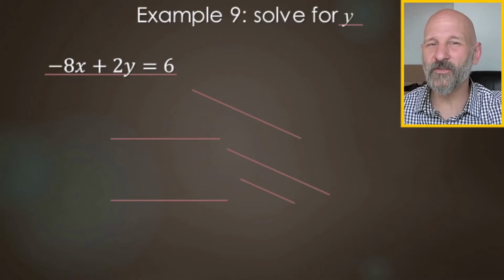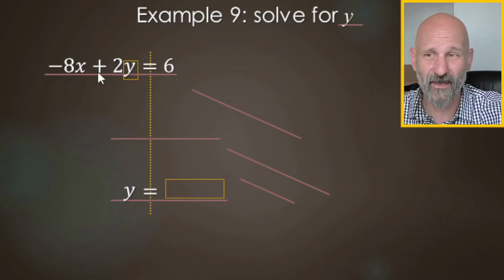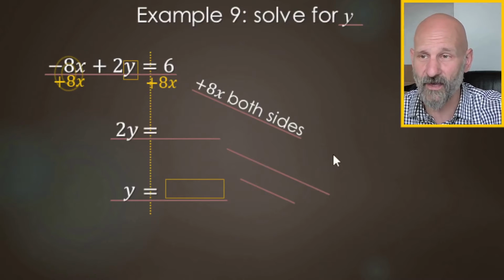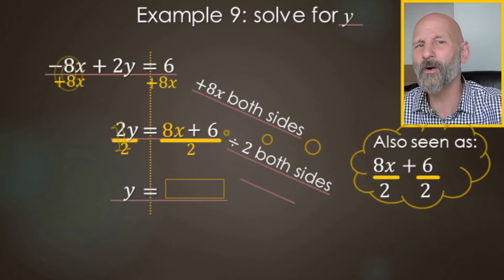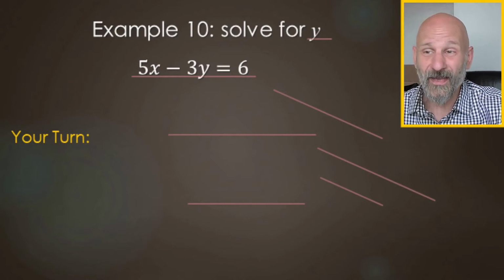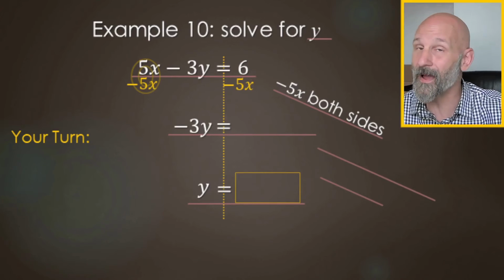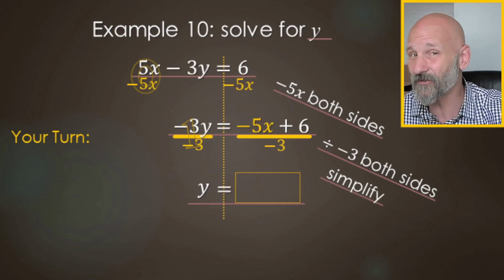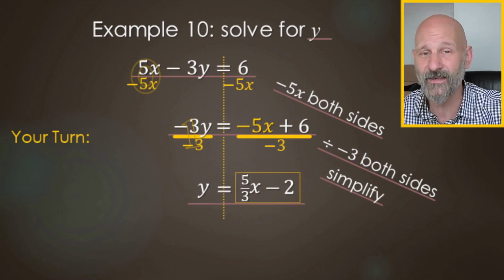Solve for y in Literal Equations Like a Pro!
In this video, learn how to isolate a variable in a literal equation. Perfect for high school students who need help with algebra homework. The video guides you step-by-step to find the solution.

We go through two full examples of solving for y when multiple variables are present in the equation. These are called literal equations, and the goal is to rewrite the formula to isolate y.

You’ll see step-by-step how to (from an equation in standard form (ax + by = c):
    Move variable terms using addition/subtraction
    Divide all terms correctly
    Simplify cleanly and write final answers in slope-intercept form (y = mx + b)

⏱ Timestamps:
Example 1:
    0:00 — Equation: -8x + 2y = 6
    0:11 — We're solving for y
    0:45 — Add 8x to both sides
    1:35 — Divide everything by 2
    2:11 — Final Answer: y = 4x + 3
Example 2:
    2:21 — Equation: 5x - 3y = 6
    2:42 — Subtract 5x from both sides
    3:15 — Divide everything by -3
    4:05 — Final Answer: y = (5/3)x - 2

📘 You’ll Learn:
    How to solve literal equations
    How to isolate y in multi-variable equations
    Why we distribute division across all terms
    Why y = mx + b form matters in Algebra